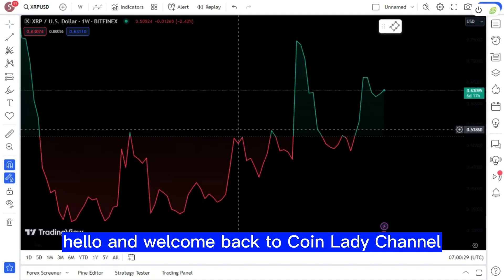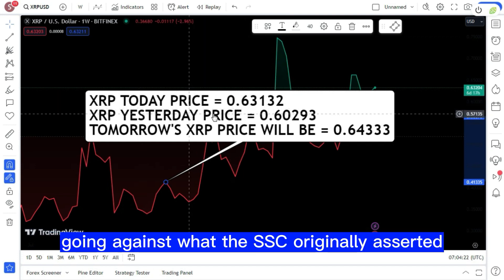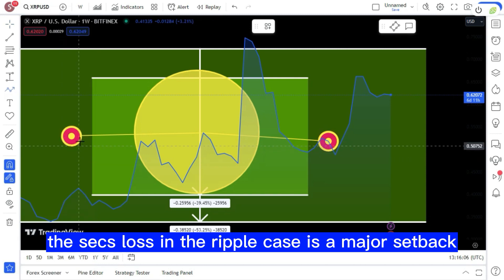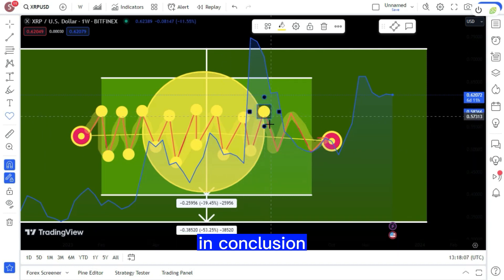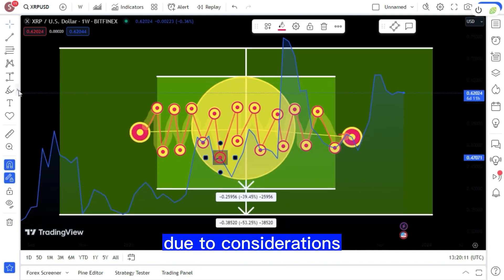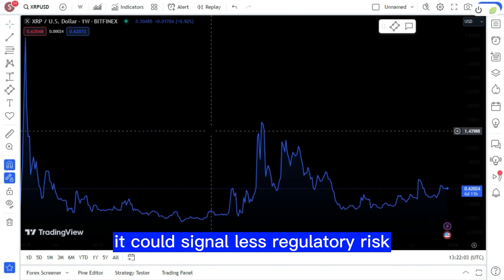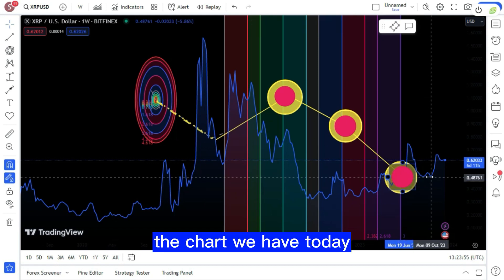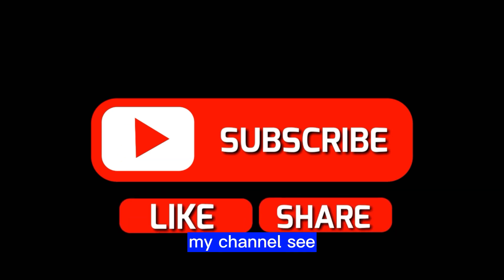Gary Gensler Uncovered Truth: Ripple XRP +500% ! XRP LATEST NEWS TODAY'S